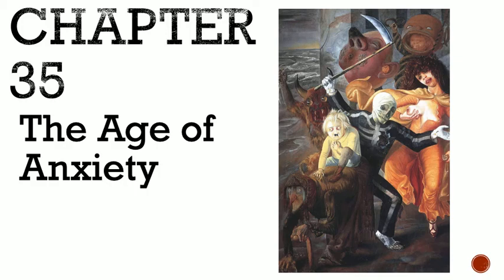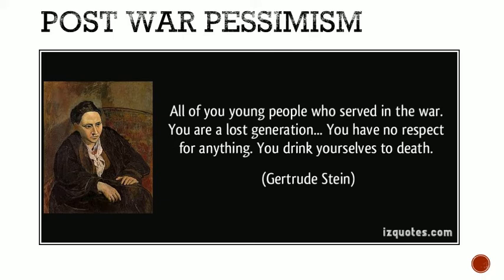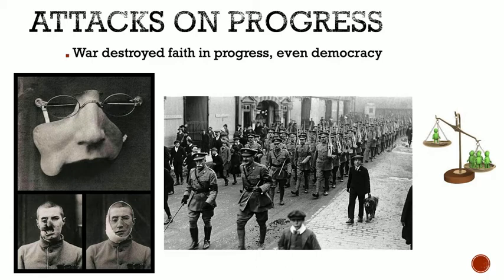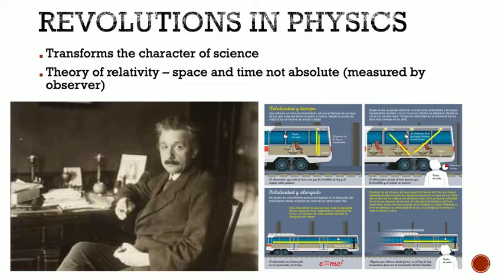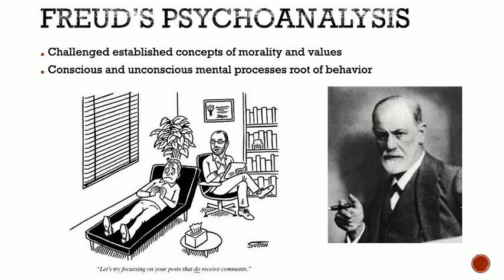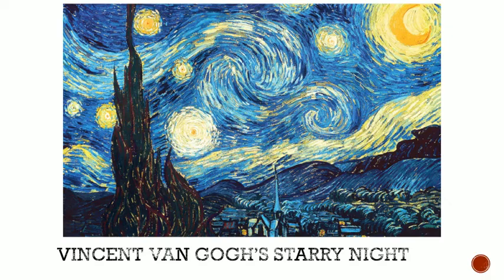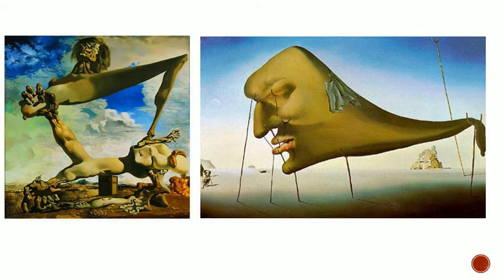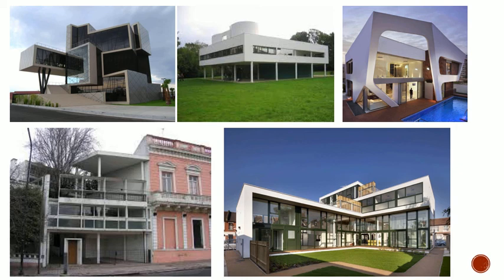Chapter 35 1 Lecture